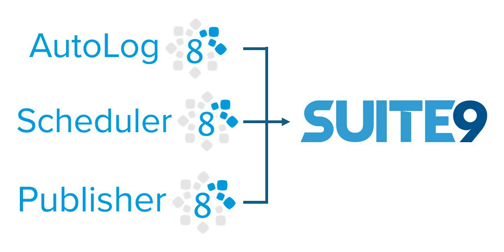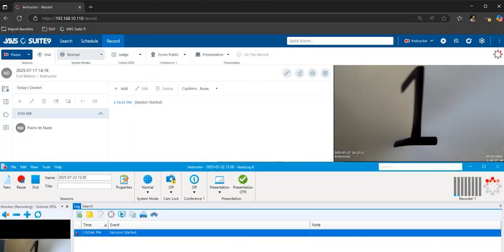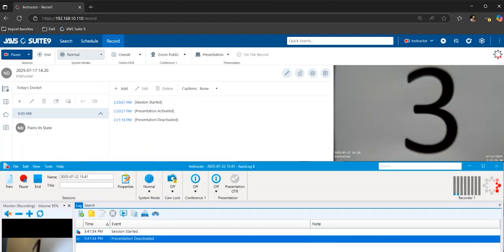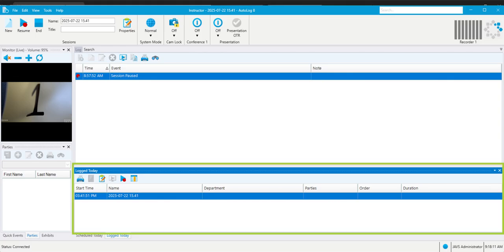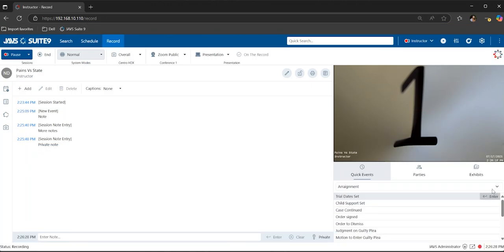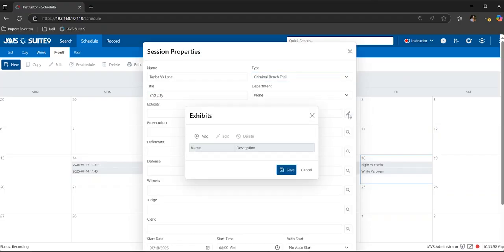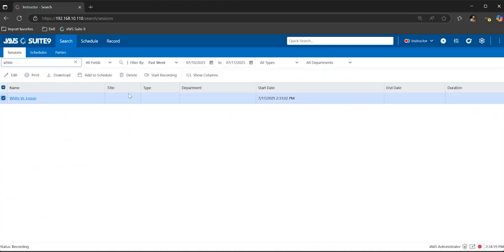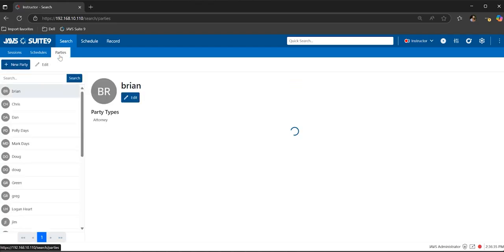Suite 8 vs. Suite 9: What’s New & Improved | JAVS Comparison Video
Thinking about upgrading from Suite 8 to Suite 9? This side-by-side comparison video highlights the key improvements, feature updates, and user interface changes that make Suite 9 a major step forward in courtroom recording software.

From performance and reliability to usability and accessibility, see how Suite 9 builds on the foundation of Suite 8 to deliver a more powerful and efficient experience for justice professionals.

🔍 What’s covered in this video:

Updated user interface and streamlined design

New accessibility features, including captions (add-on)

Enhanced session control and recording tools

More flexible integration with AV hardware

Improved export and case management features

🎯 Ideal for current Suite 8 users, court administrators, and IT decision-makers evaluating the next move in digital recording.